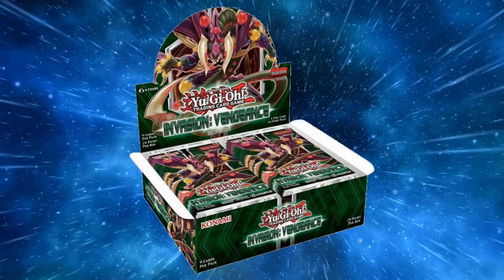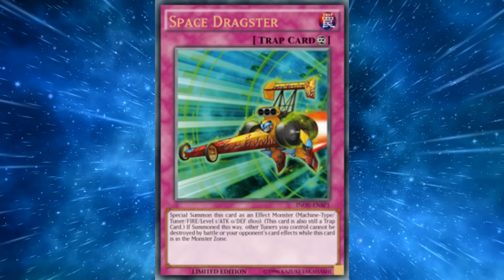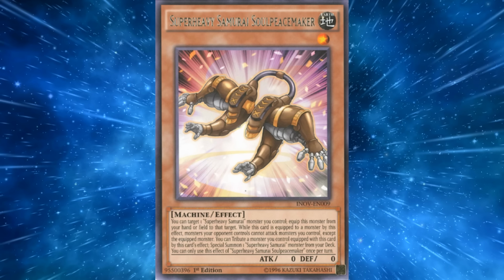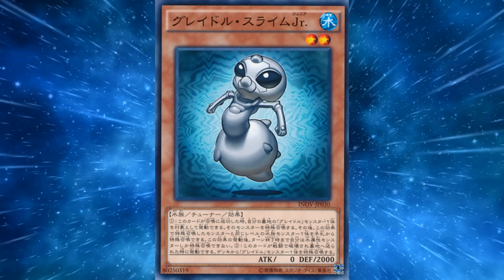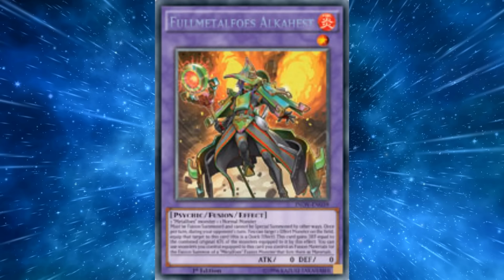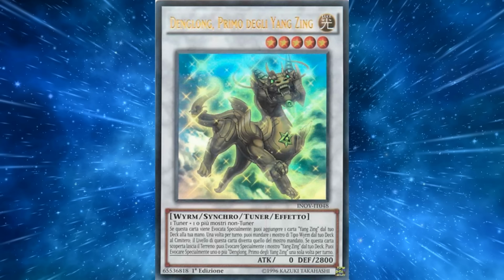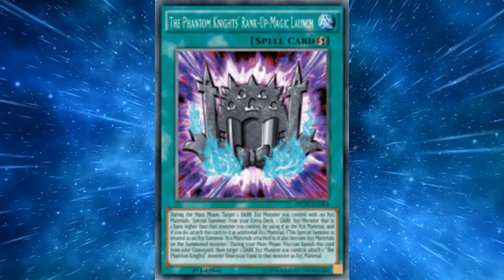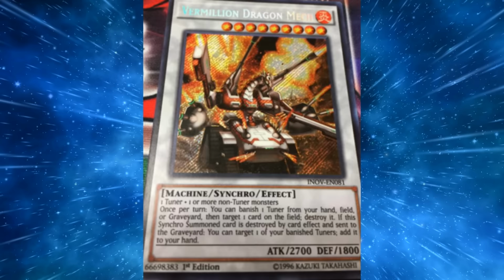Invasion:Vengeance Set Breakdown and Review Yugioh Coffee Time Monday Discussions